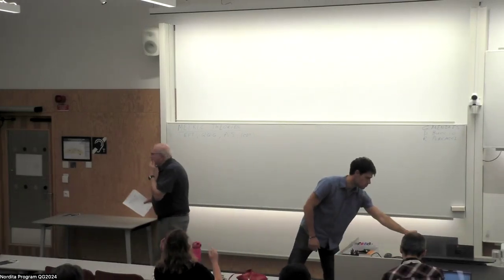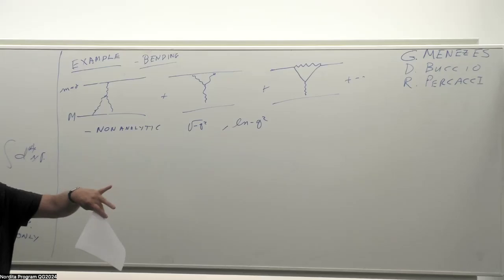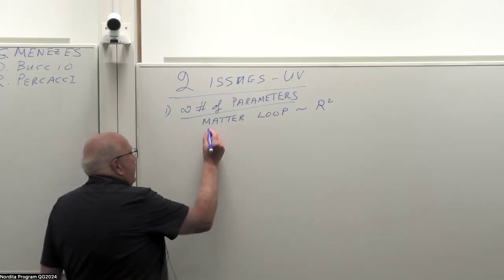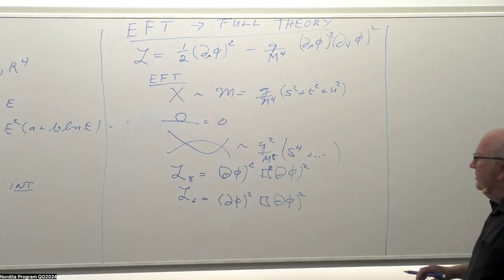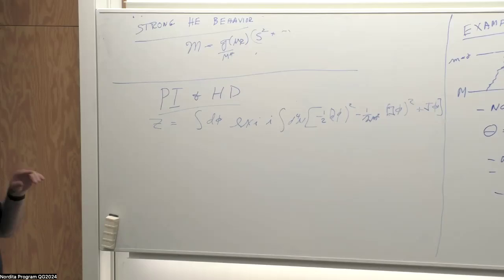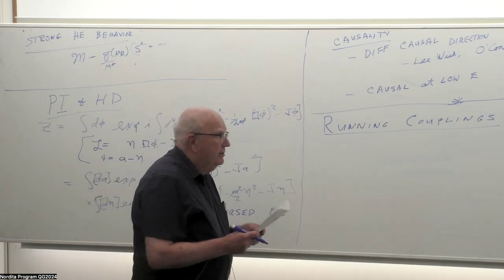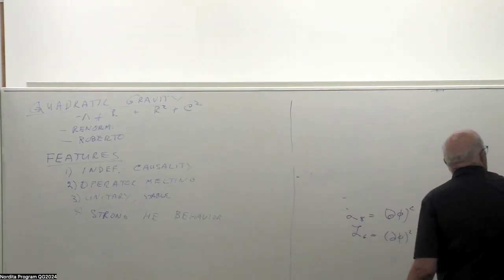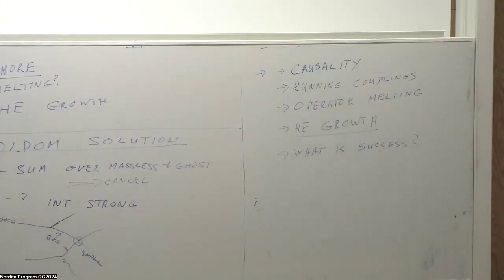John Donoghue - Metric theories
Week 2 [August 5-9]: Workshop on Formal Aspects and Consistency of Quantum Gravity Approaches, part I

Metric theories

John Donoghue (Massachusetts Univ.)

I will discuss some aspects of theories where the metric is the main dynamical variable, such as the gravitational effective field theory, Quadratic Gravity, Asymptotic Safety and CDT. I hope to highlight some issues which are less commonly discussed.